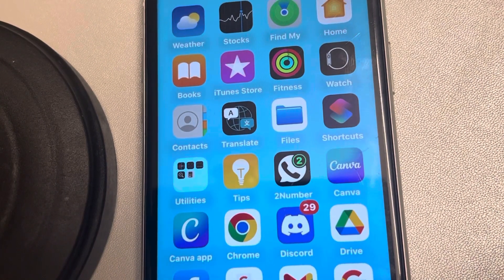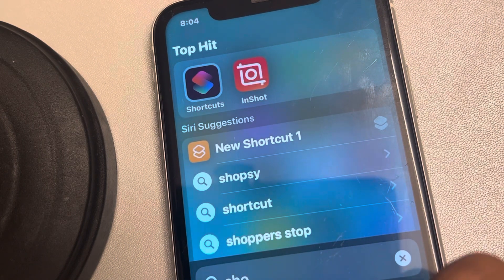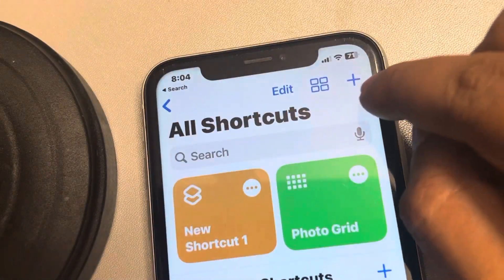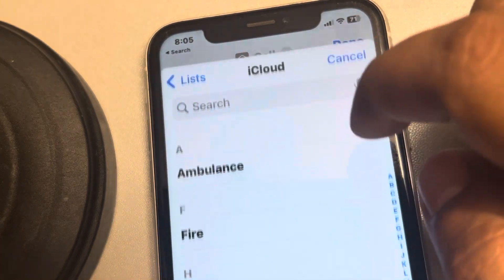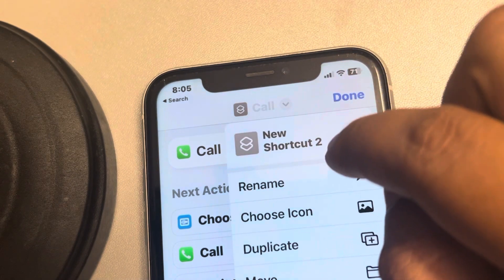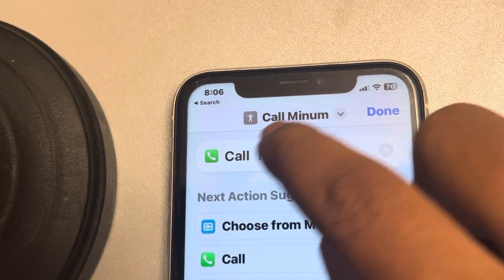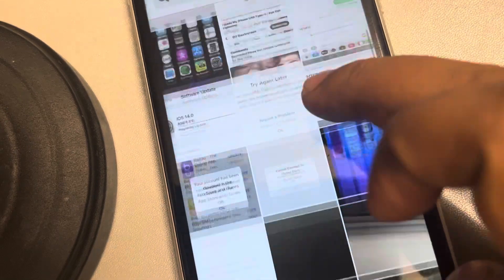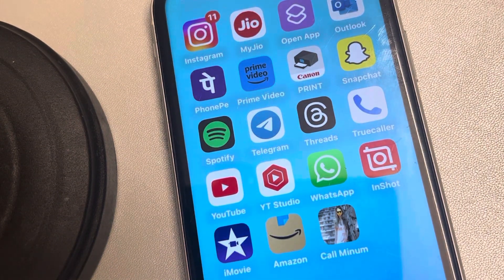How to create a phone number shortcut on iPhone Home Screen